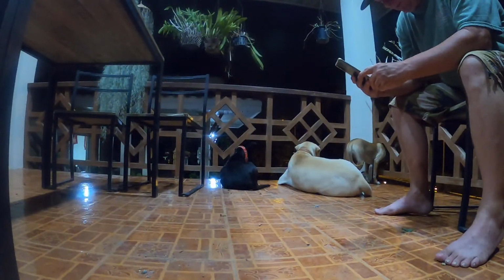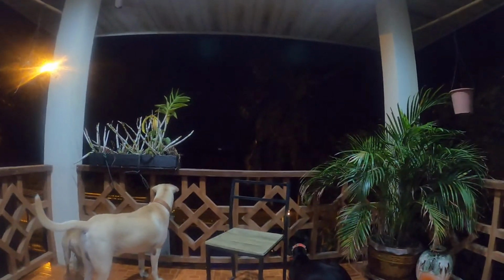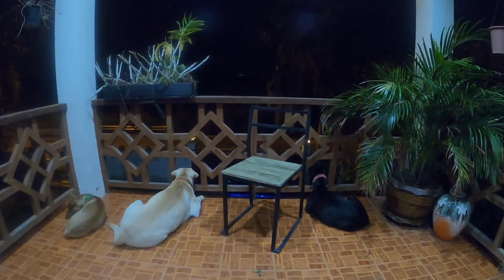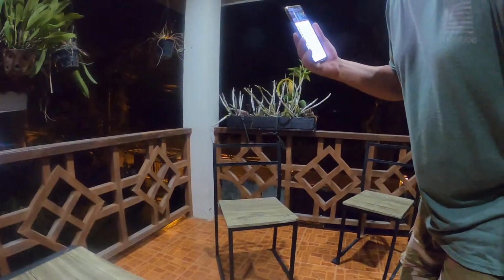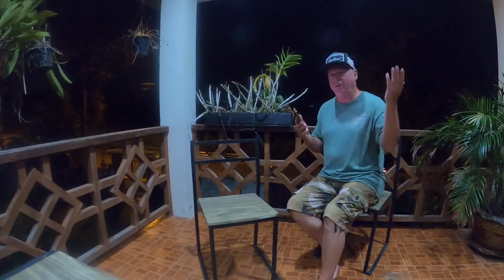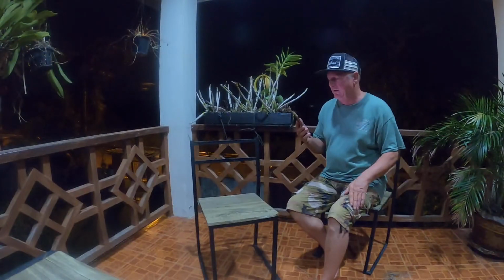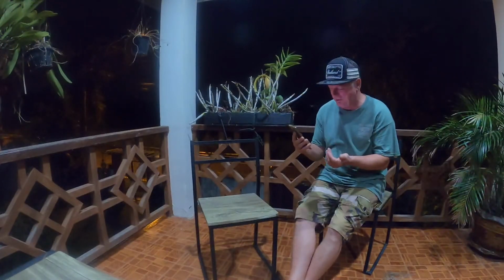(LIVE) DISCUSSING BUSINESS IN THAILAND, AND LONG STAY IN THAILAND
Great audience hated to just end with a dead battery.
Peace and love to everyone!

With respect for Thai people, I take a slow look at the Thai lifestyle and the importance of expat life here.